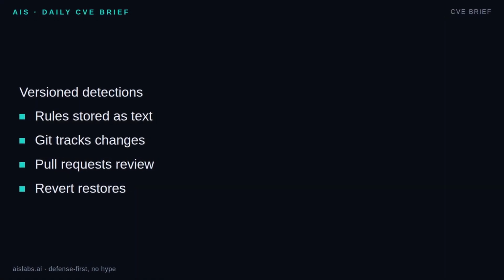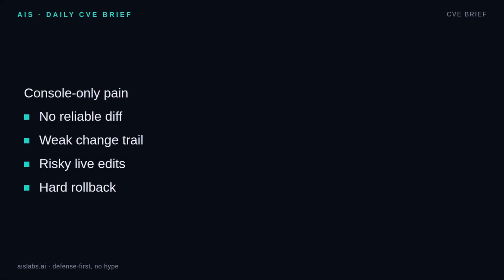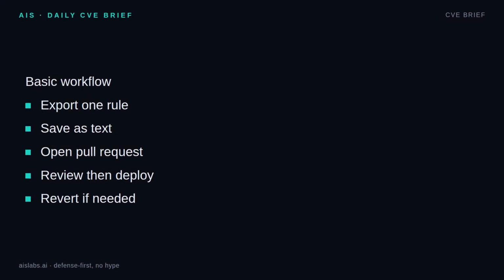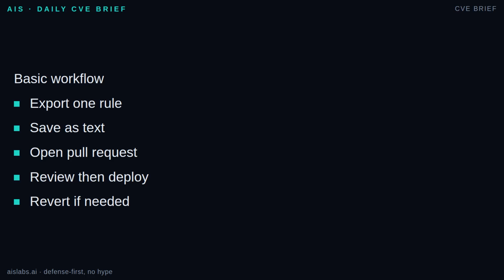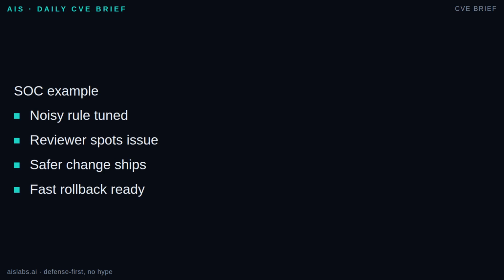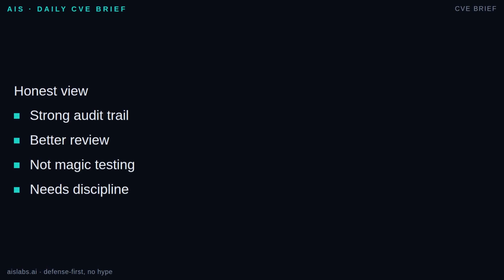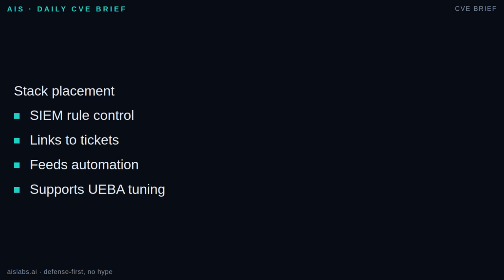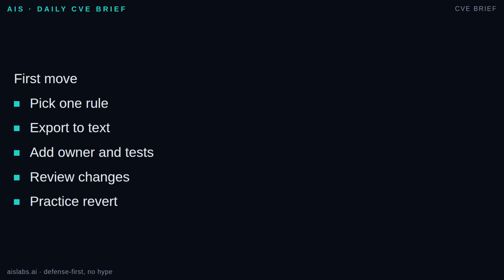SIEM Detection Rules Version Control: Rules as Code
SIEM detection rules version control means storing detection logic as text in git so every change is reviewed, traceable, and reversible. This episode shows why console-only rule edits create blind spots for SOC teams, how pull requests expose logic changes before production, and how commit history answers who changed a rule and why. You will see a simple path to move one SIEM rule out of the click editor and into a repo with a rollback plan.

Chapters:
0:00 Intro
0:30 What It Is
1:13 The Problem
1:57 How It Works
2:42 Scenario Walkthrough
3:21 Strengths Limits
4:05 Where It Fits
4:46 Getting Started
5:29 Recap